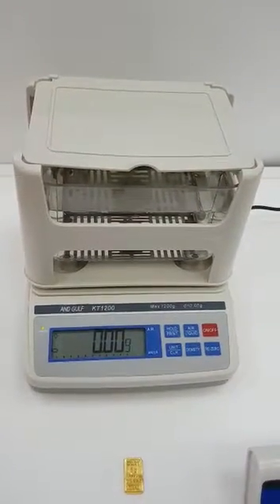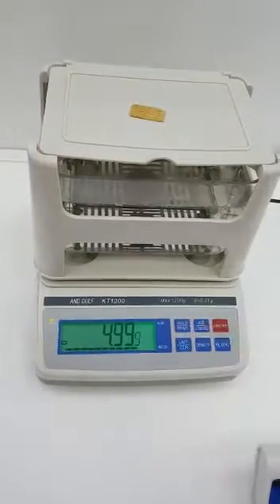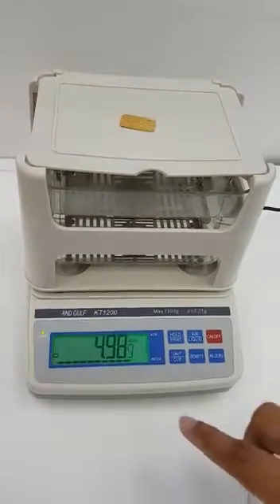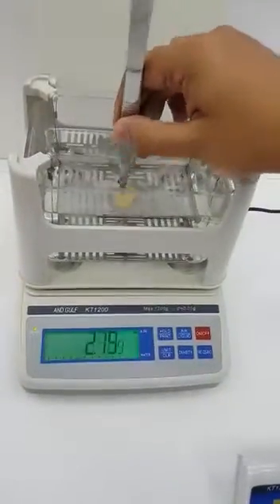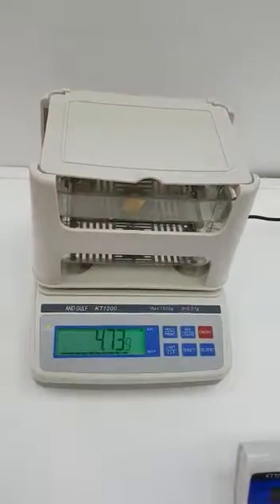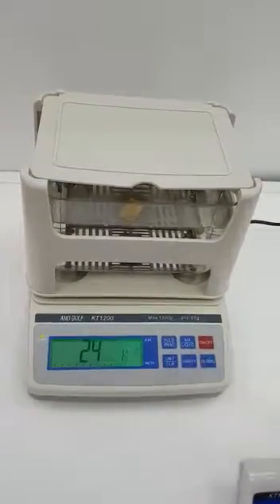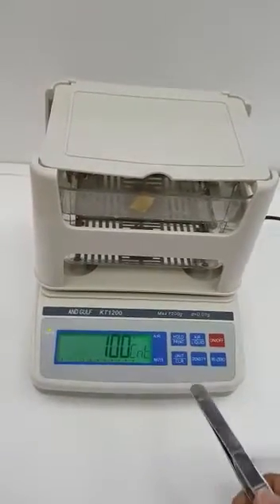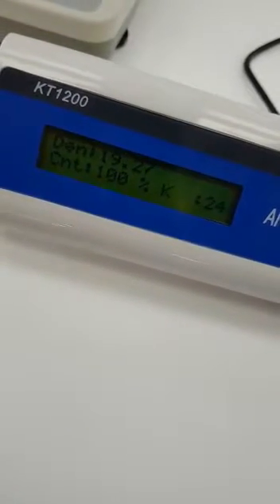Gold Testing with Density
AND Gulf FZE

AND GULF KT1200

Max 1200g x 0.01g

1 year Warranty  !

Price : 2,200 AED

gold testing in one go 😍